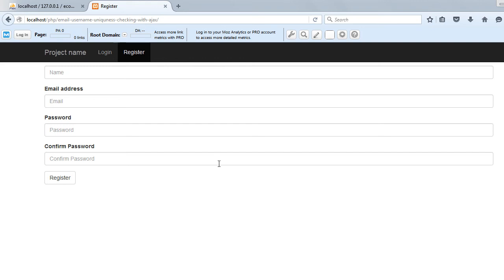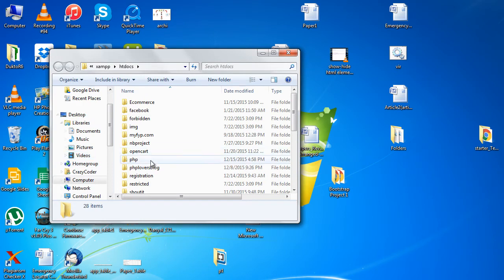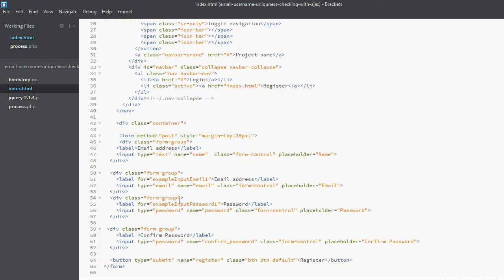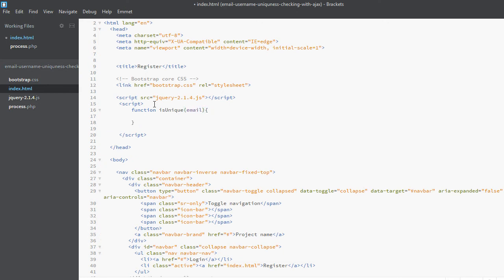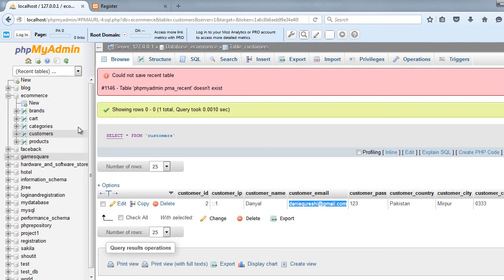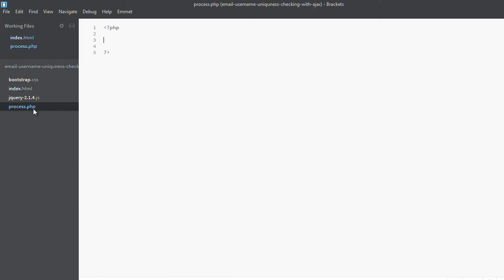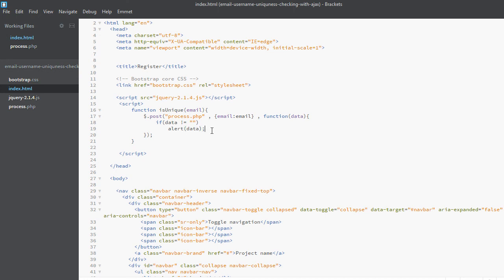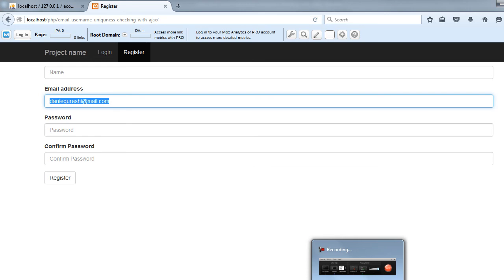email uniqueness or username avaiablity checking in php with ajax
Check the uniquness of the email or avaiability of a username using ajax in php
You can visit the whole post and download the code